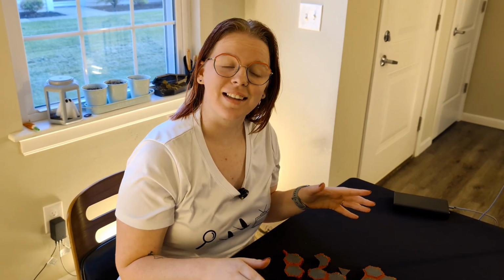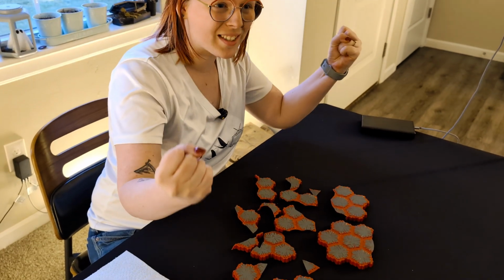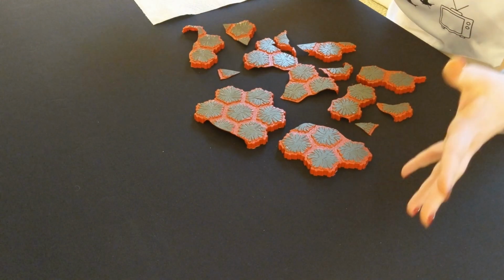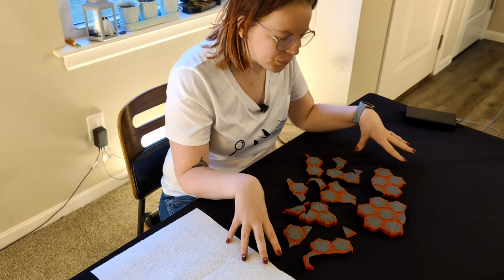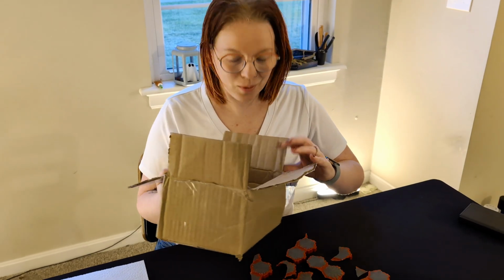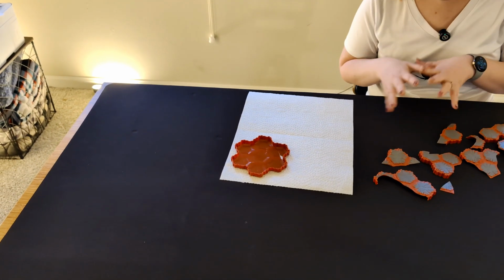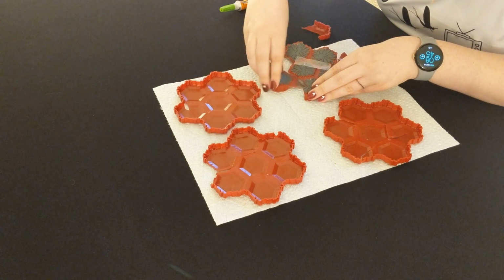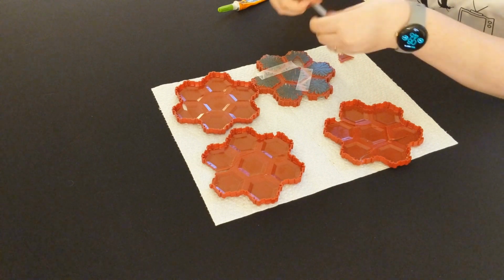Shattered Hopes and Shattered Tiles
Even had a horrible run in with the mail system? Us too! Let us all commiserate and complain together as Rowan tries to piece together their shattered soul and shattered tiles.

Everyone has a USPS horror story. This is ours.

Title credit: @RogueScaper